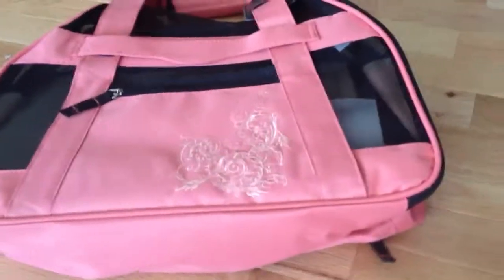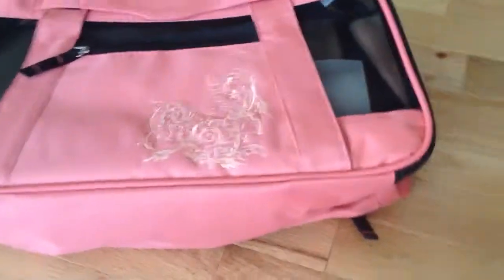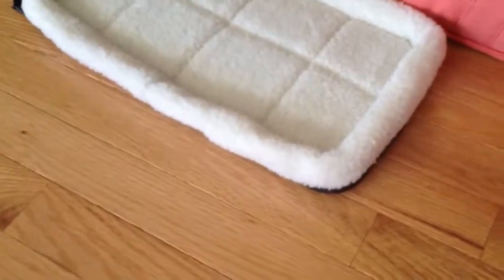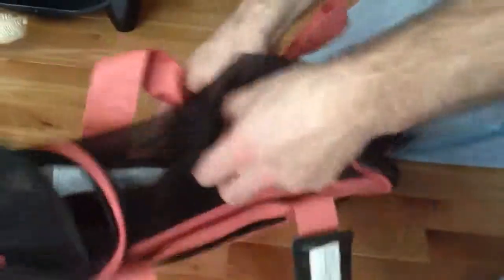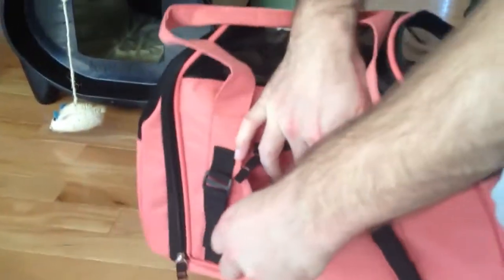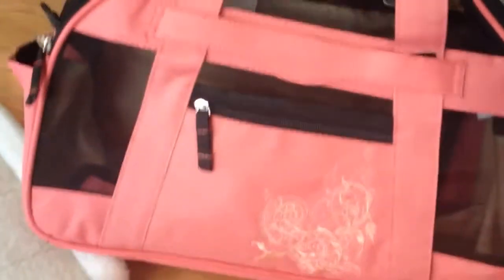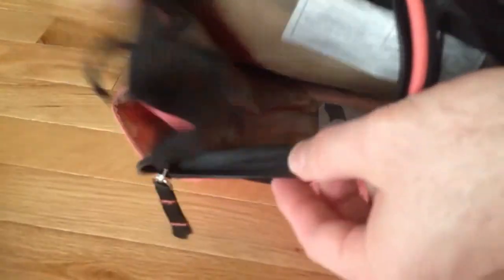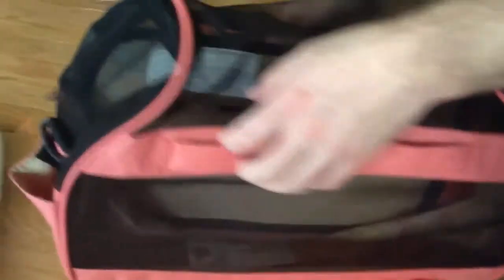Bergan Experience product review, part two